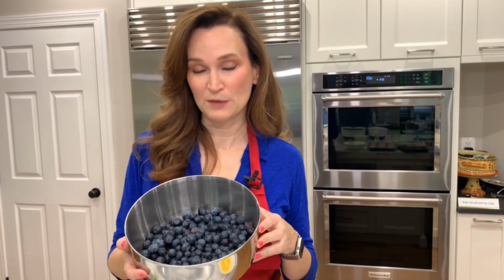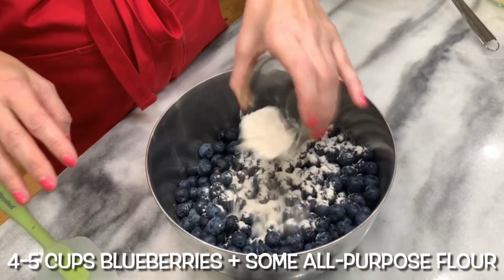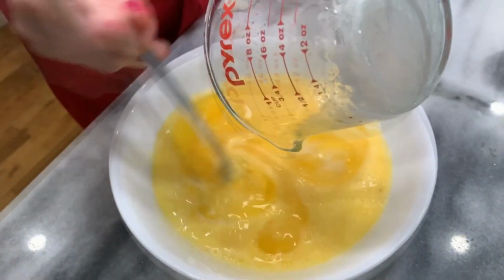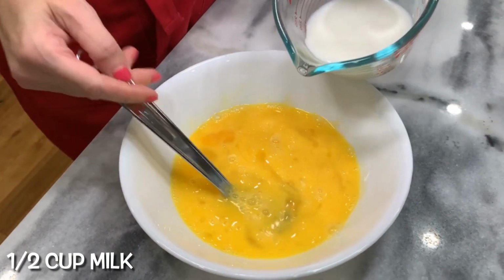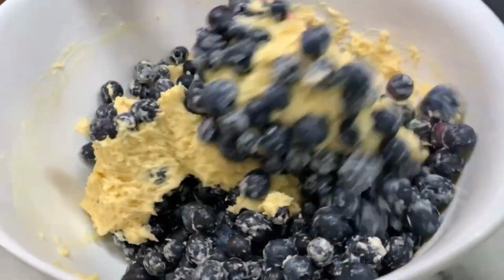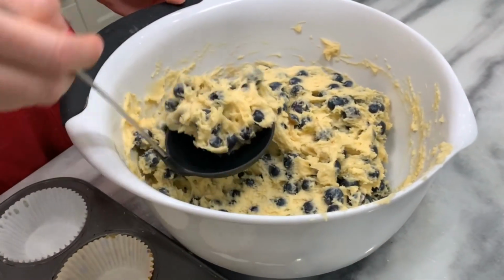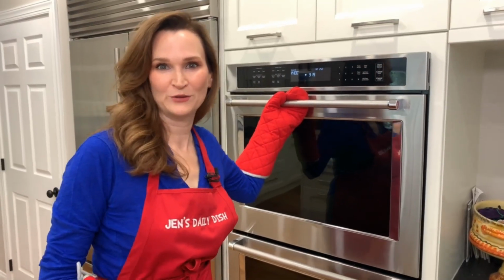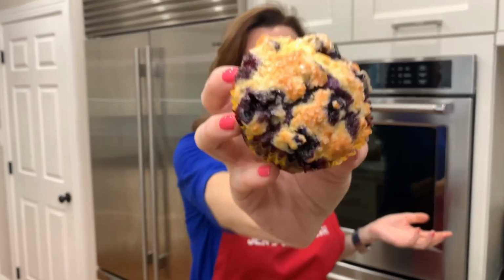The Ritz-Carlton's Blueberry Muffins! Filled With 5 Cups Of Blueberries. Light, Fluffy & Delicious.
These Blueberry Muffins are well worth the effort to get the flour out. They include five (yes, 5!) cups of fresh blueberries in them. They are moist, light, fluffy and pretty darn perfect. They are also light on sugar. Enjoy these!  😋